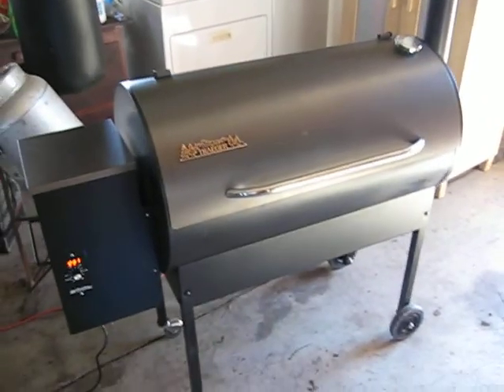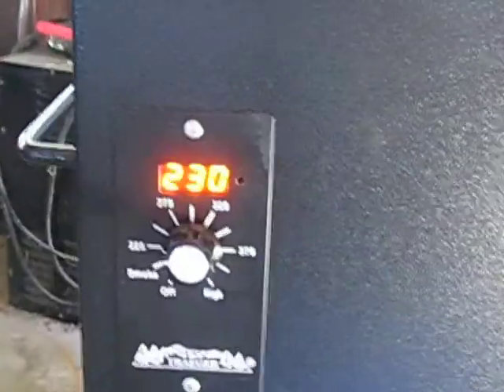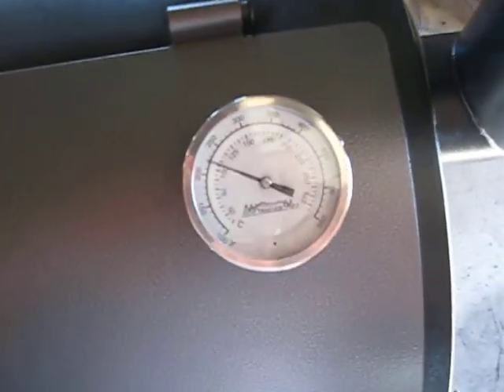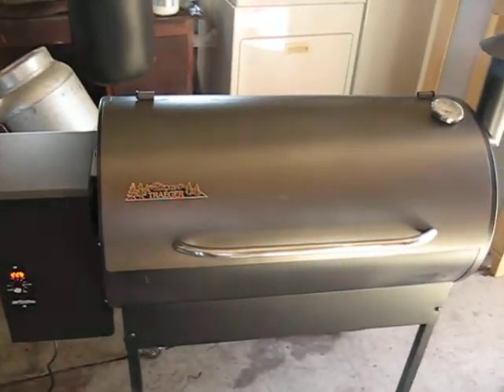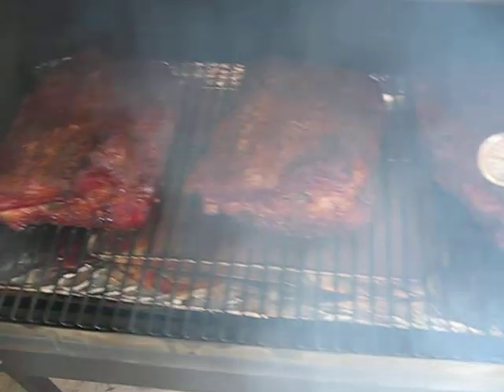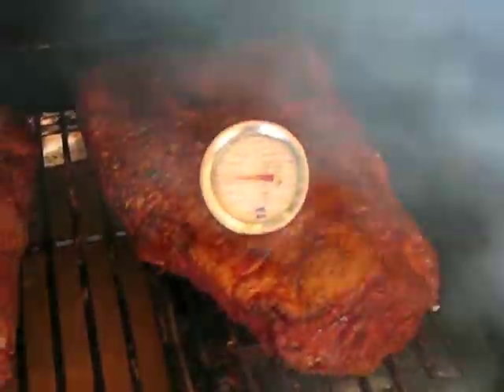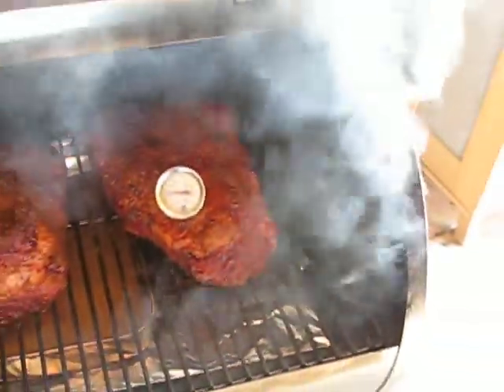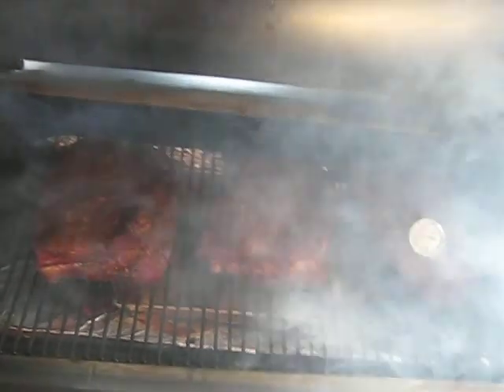traeger 3 briskets pt 2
briskets have cooked for 5 hours and were at 155 degrees, im gonna let them get up another ten degrees and then foil them up and bring them all the way to 195, will be ready to eat in another 3 hours